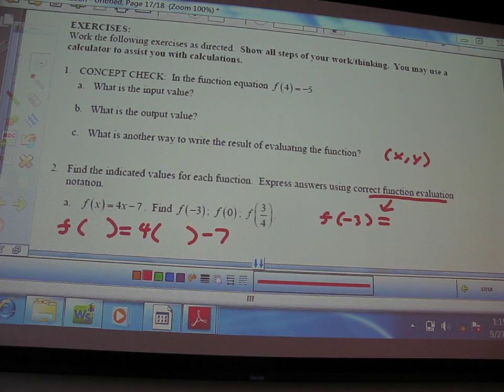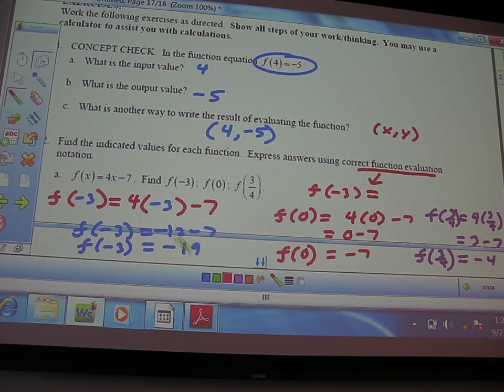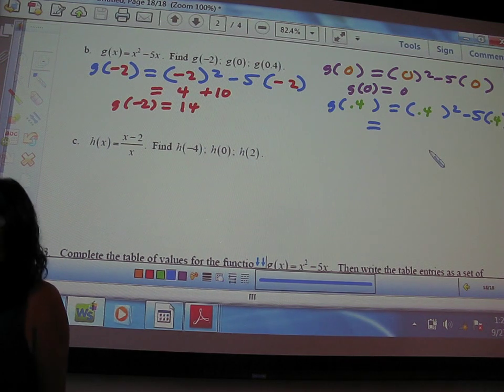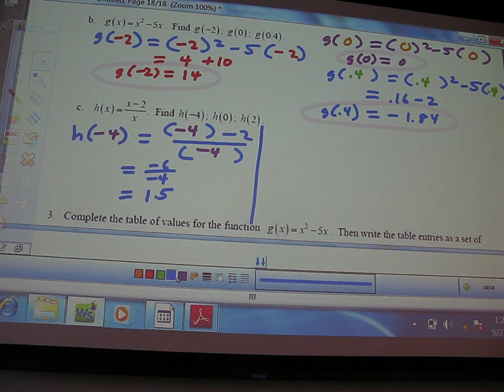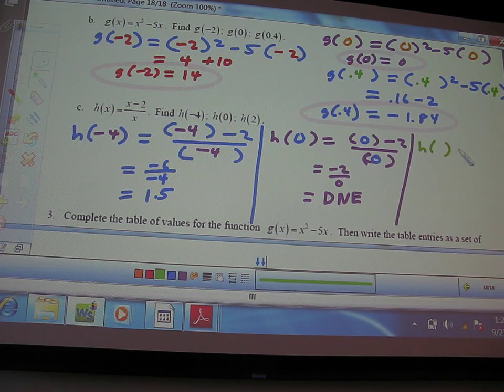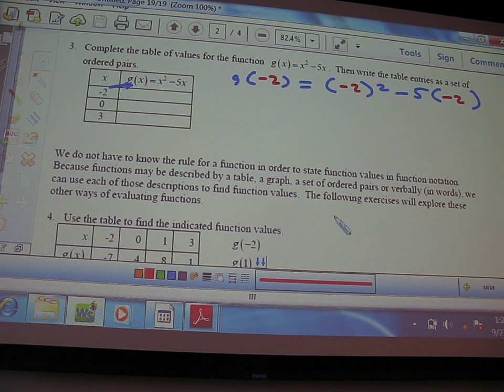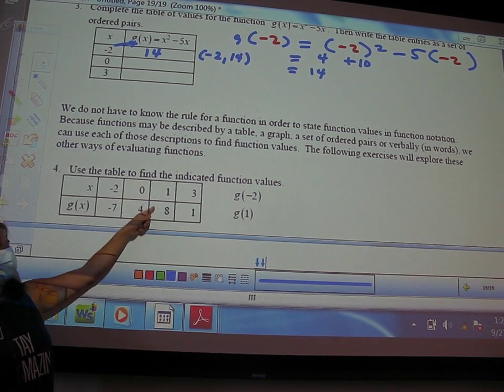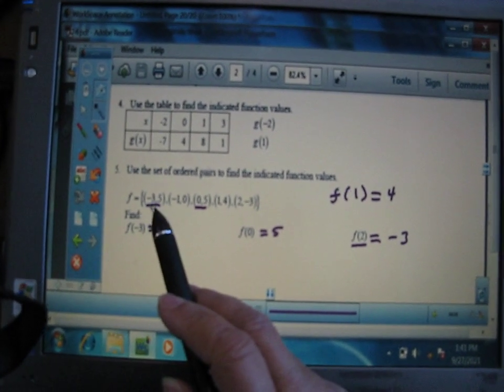Math 50 Sept 27 part 4